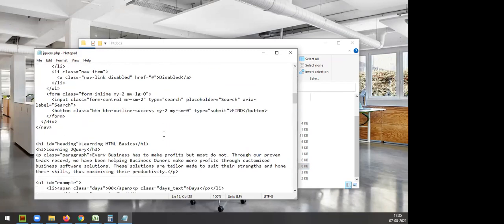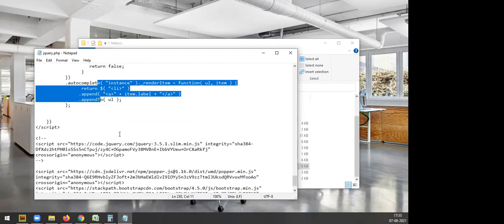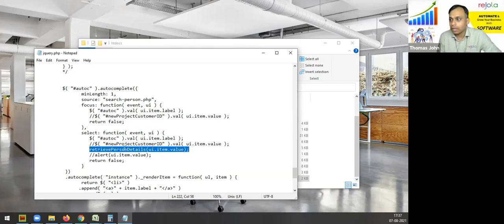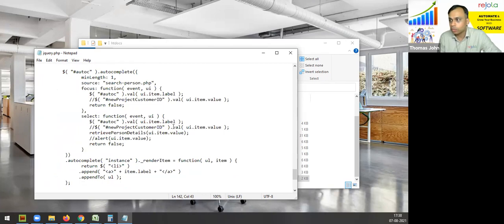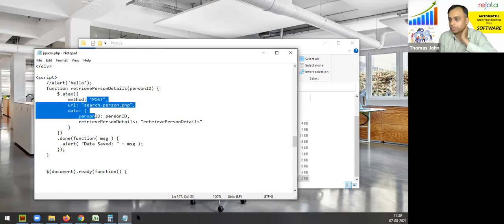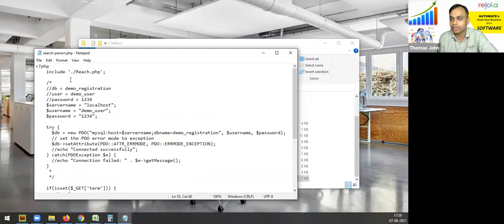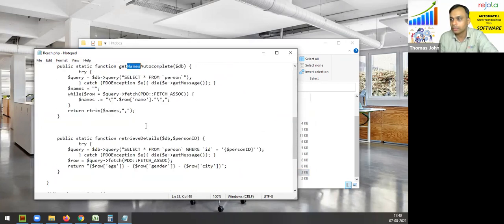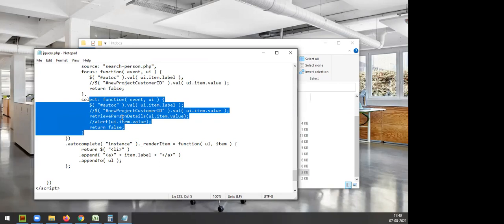Level 2 | Autocomplete - retrieve data | Saturday Zoom class | 7 Aug '21